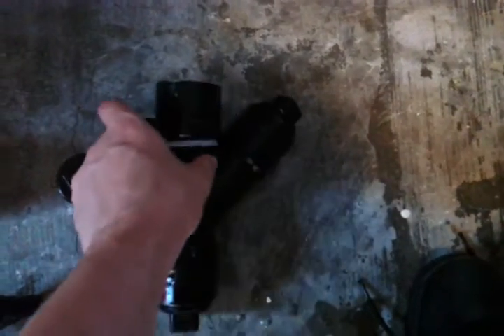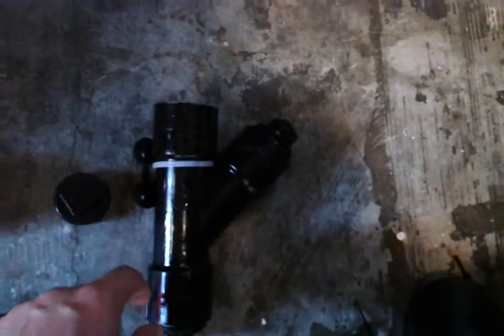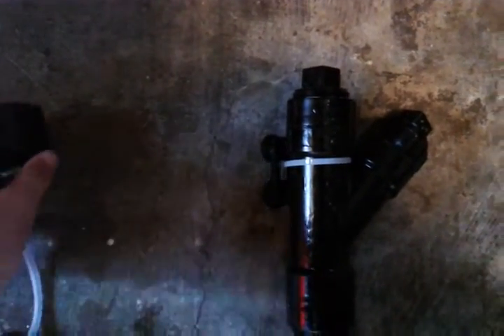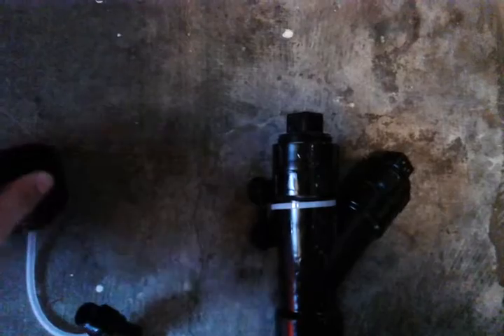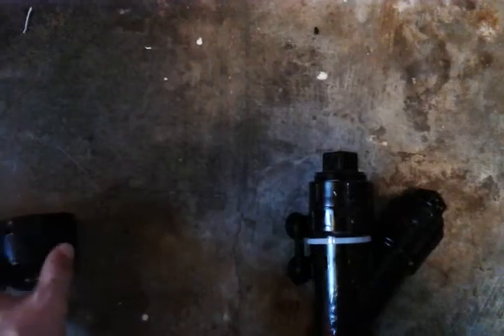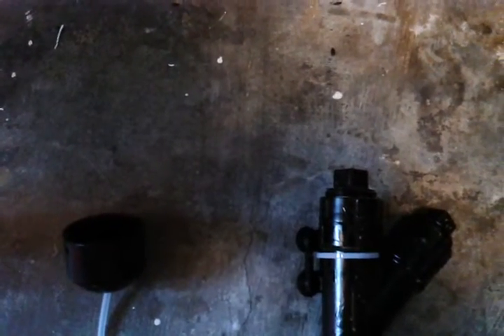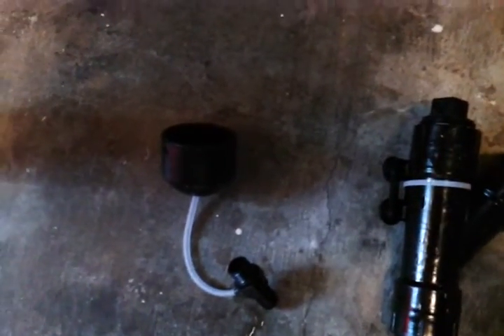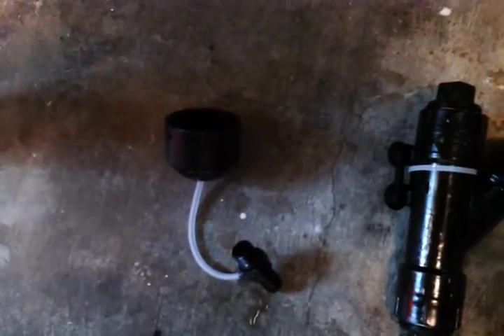DIY Brine Shrimp Feeder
A DIY Brine Shrimp Feeder using a 1 1/2" Y valve with threaded endcaps and a 2" cap attached to a venturi valve